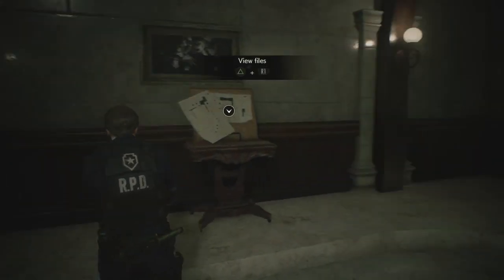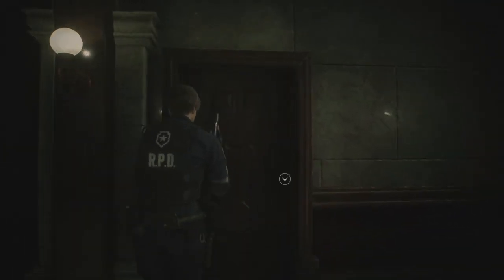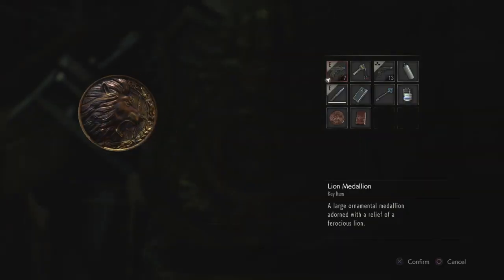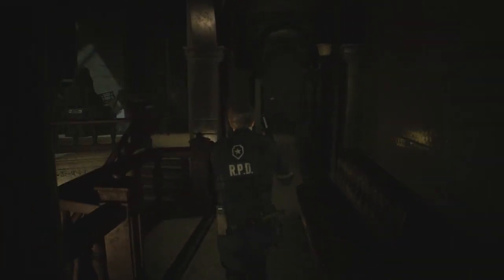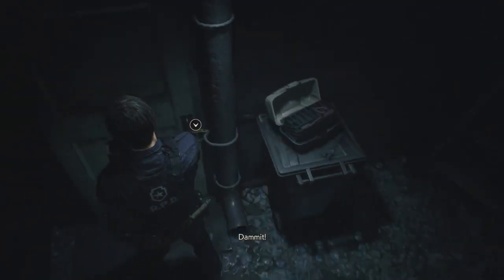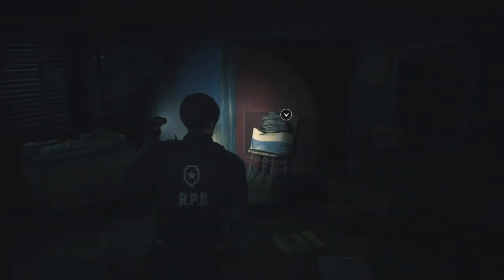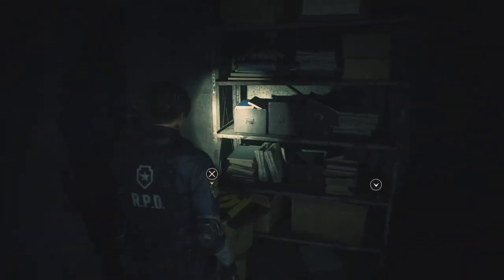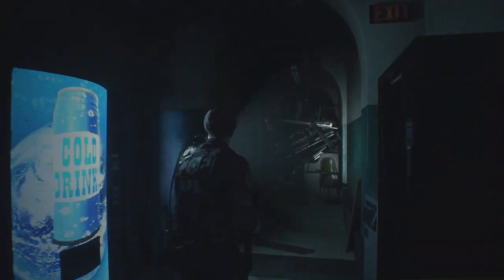RESIDENT EVIL 2 REMAKE Walkthrough Gameplay Part 2 - CLAIRE (LEON)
Resident evil 2 remake campaign story mode enjoy this video and leave a like thank you for all the love and support you guys are the best audience turn on notification I love each and every one of you